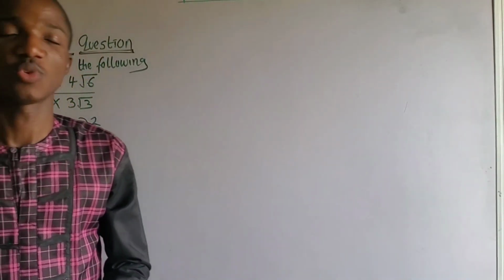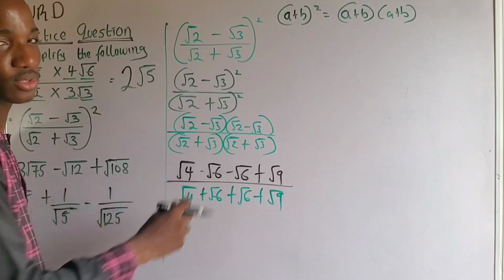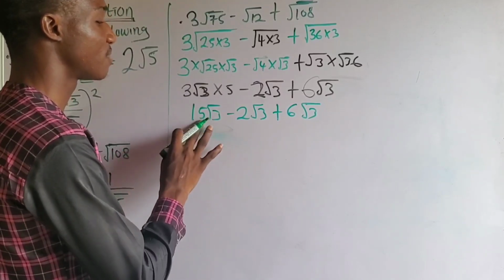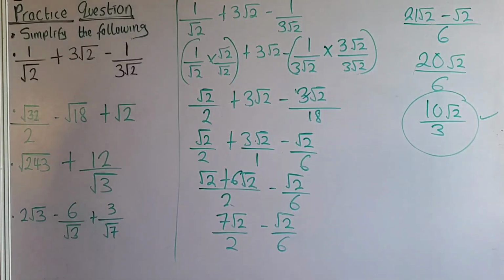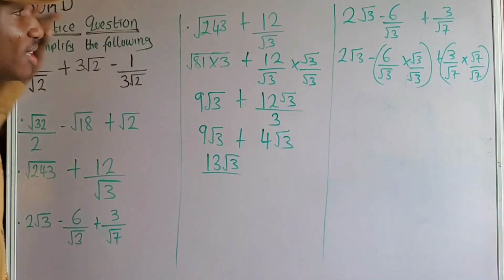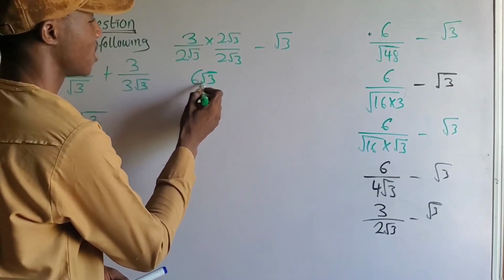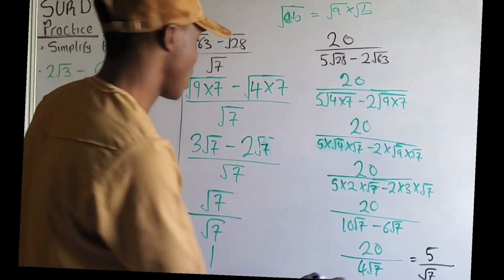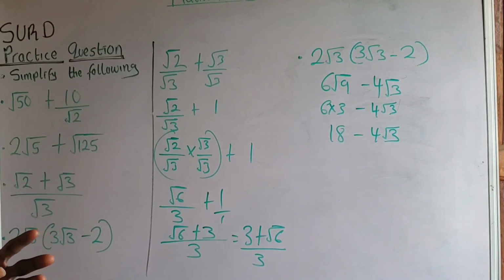Surd| Rationalization of Surd| Simplification of Surd| Conjugate of Surd| Practice Questions